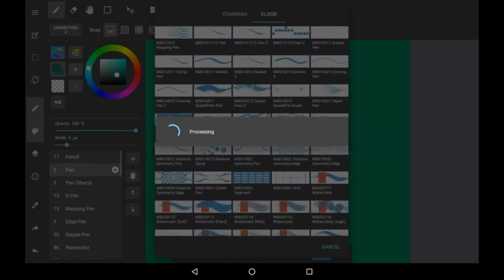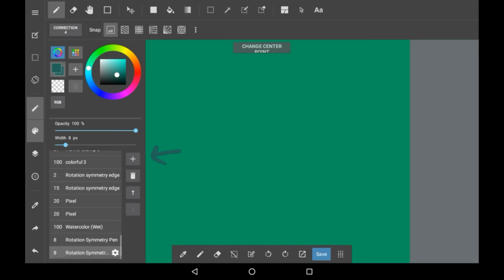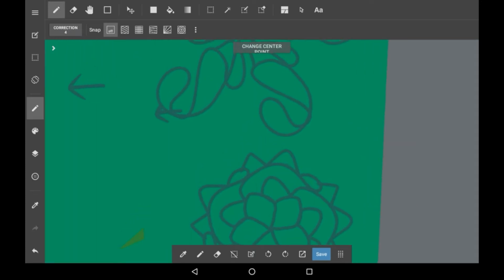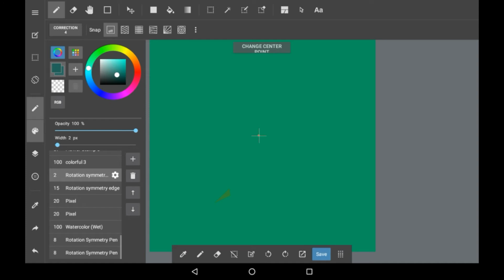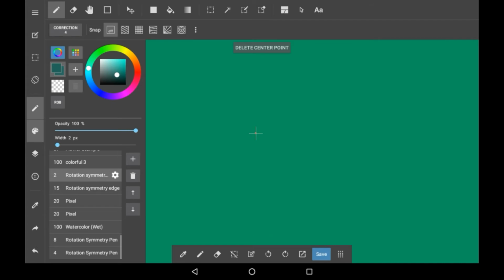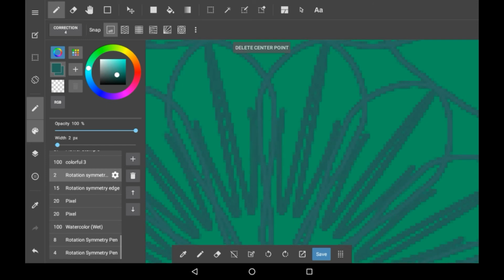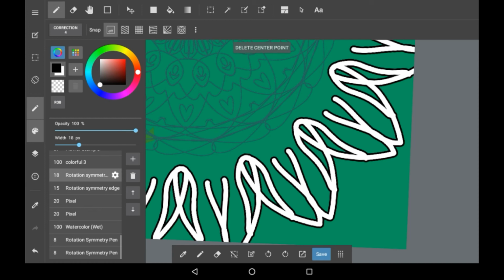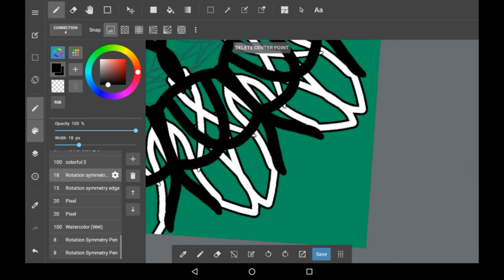How To Make A Mandala - Medibang Paint!!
Hey everyone!! In today's video I'll be showing you how to make your own mandala patterns in medibang paint!! These are very fun to do, and are usually done with some kind of ruler - but in Medibang, they don't have that, so you need to find a special brush for the whole thing instead, which works pretty well.

I hope you enjoyed!! If you did, consider supporting!!